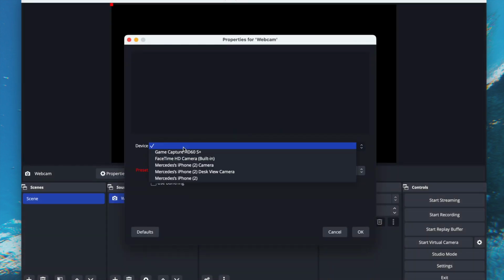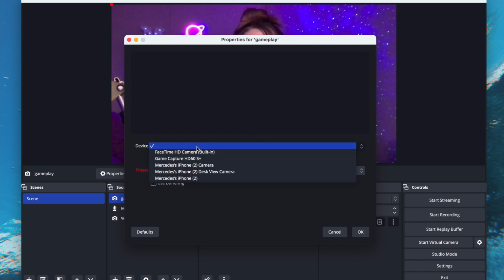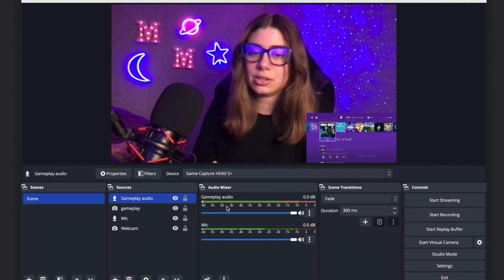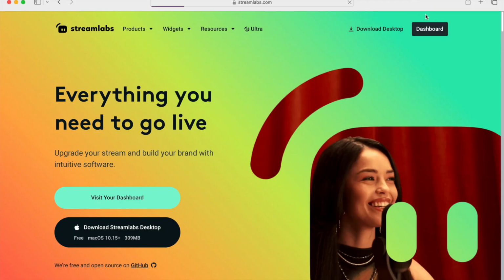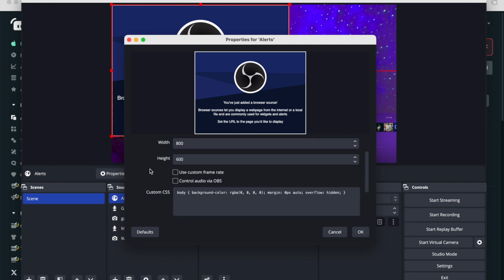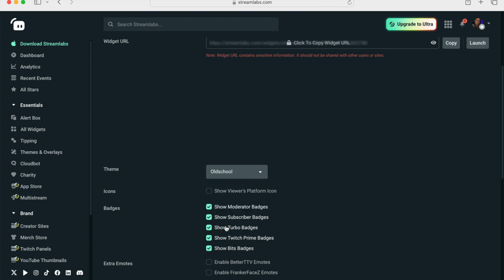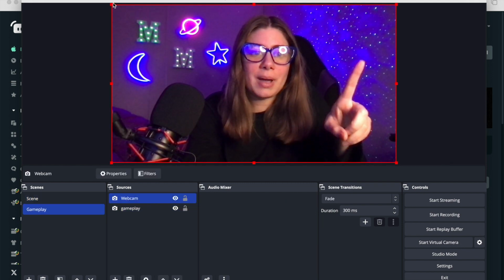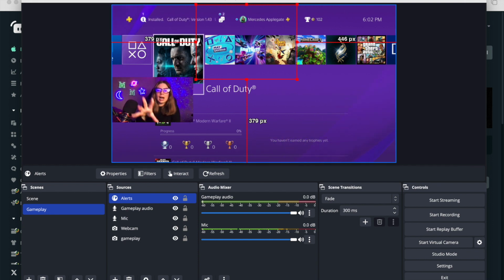How to Set Up your Stream! OBS 🔥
Like this video if you're a real one :D